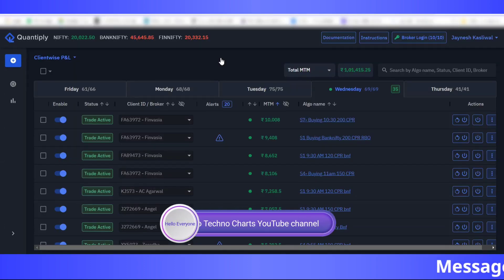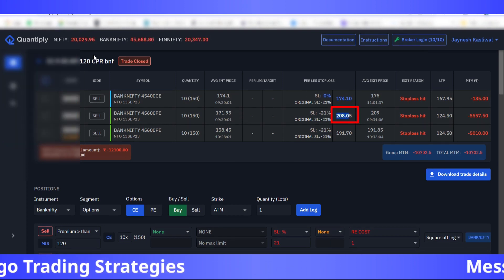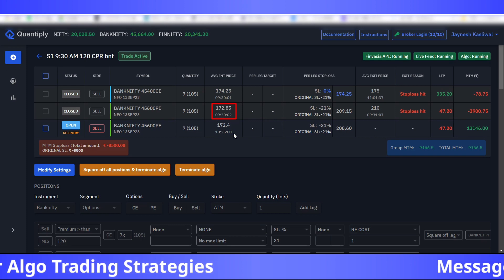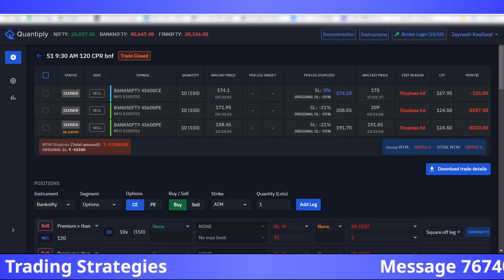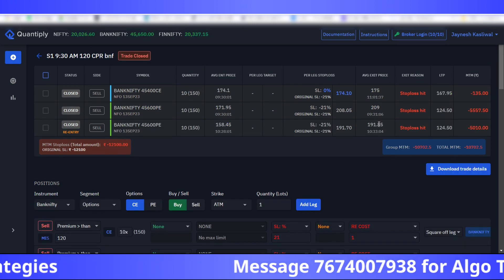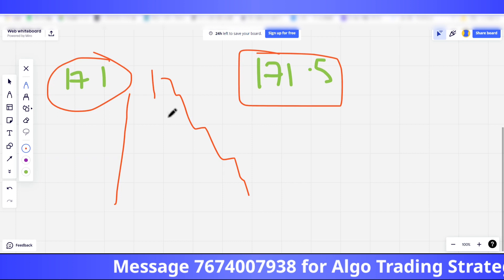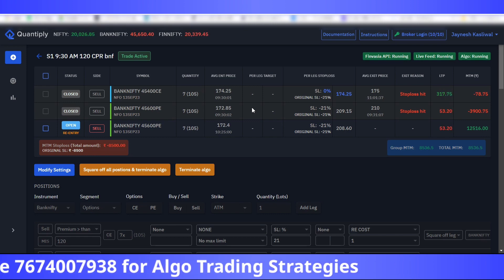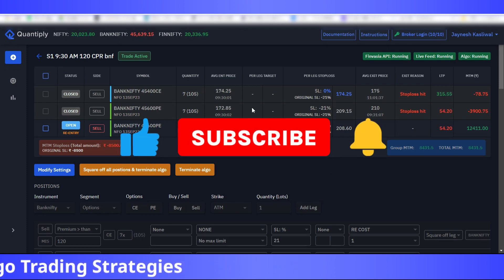Live slippages in Algo Trading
Quantiply Stockmock Algotest